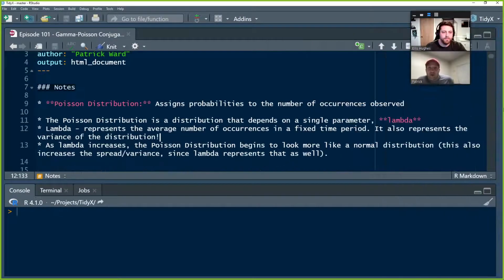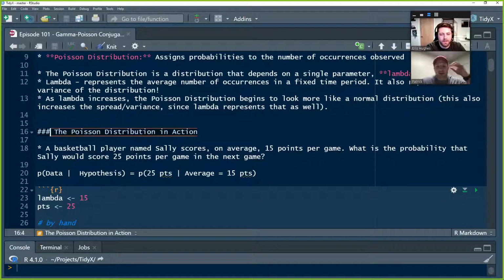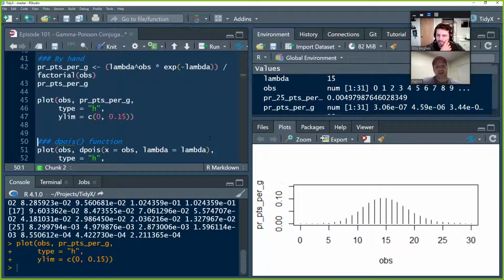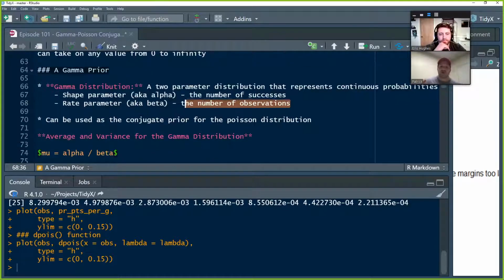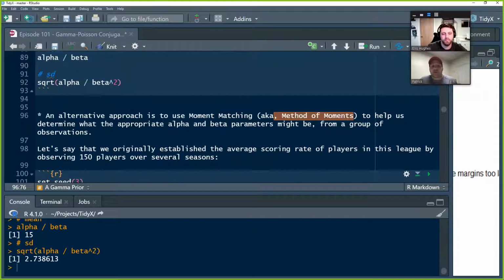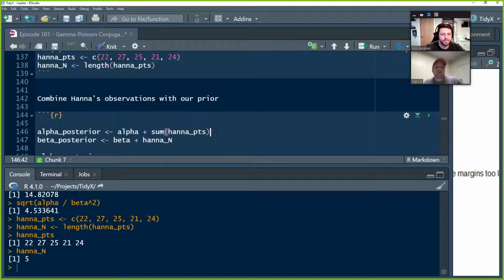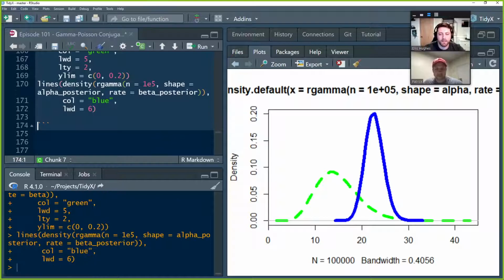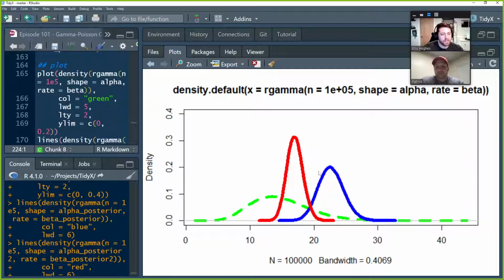TidyX Episode 101 | Sampling, Simulation, and Intro to Bayes - Poisson/Gamma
Ever wonder how you could estimate the probability of a rate? Well, enter the Poisson distribution. Armed with "lambda", representing both the mean and sd of a distribution, we are able to similuate and calculate probabilities of number of occurances, such as points scored in a game by a player. However, to apply bayes theorem and get credible intervals, we need a continuous probability, enter the conjugate prior: gamma. We use this to perform bayesian updating and caculate credible intervals to give us insight on a new player to our pretend basketball team.

Links:
Open an issue on the TidyX Github page!